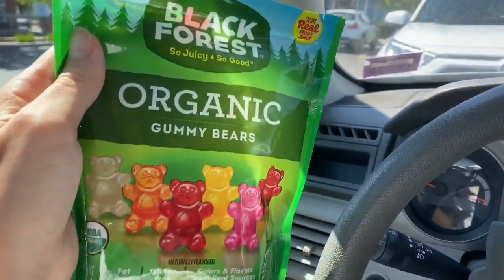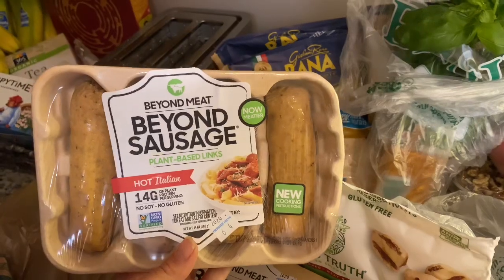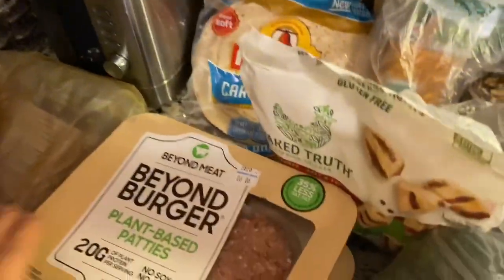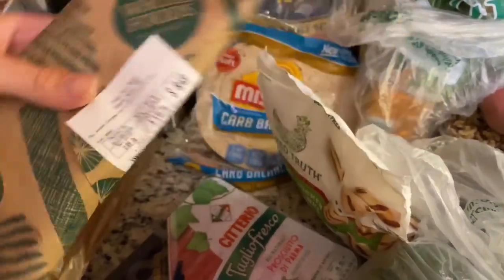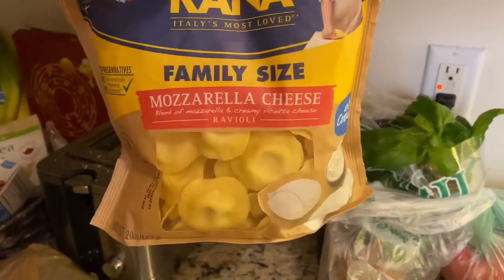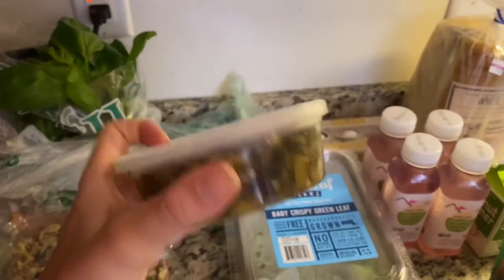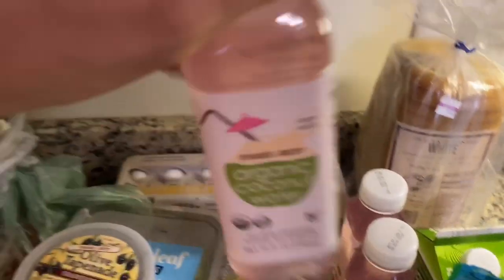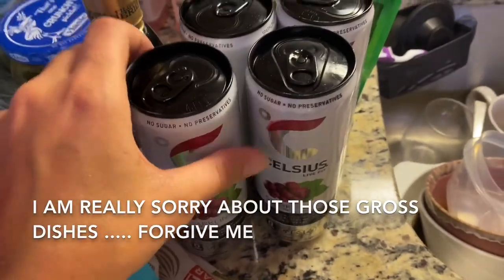MARATHON RUNNER GROCERY HAUL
Planning on some long runs this week, here is mostly everything I’ll need to fuel myself - Enjoy the video